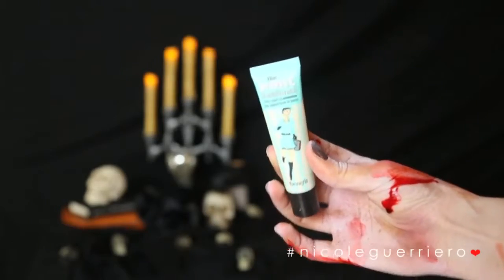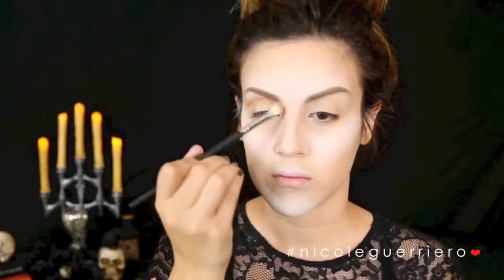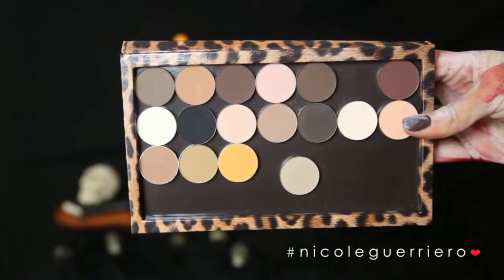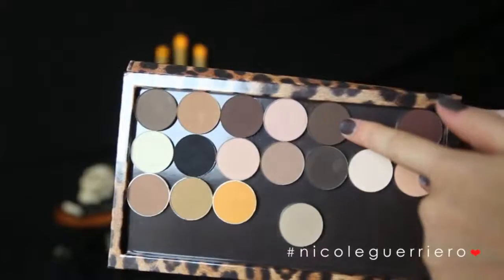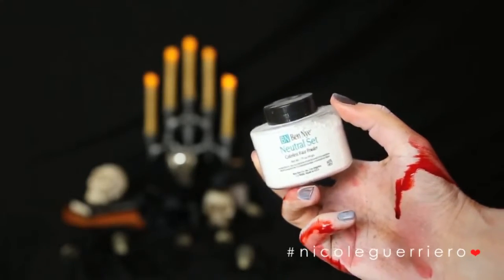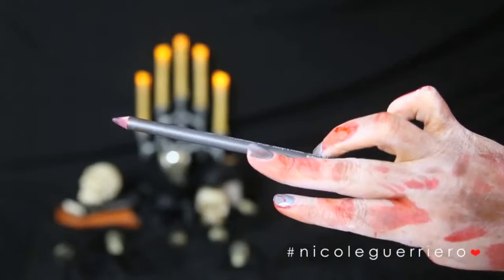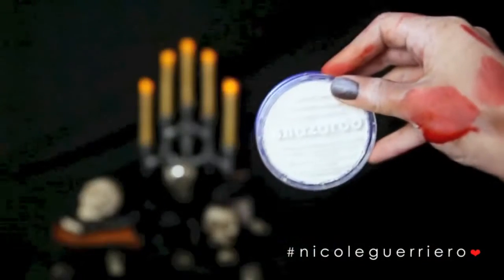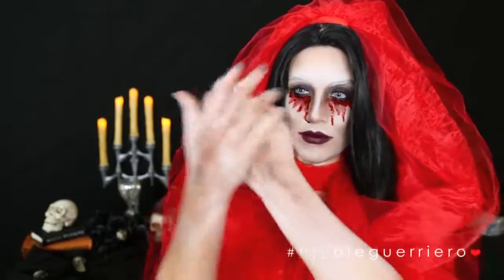Halloween Makeup Tutorial: Los Lonely Bride beauty products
Halloween Makeup Tutorial: Los Lonely Bridenguerriero19, nicole guerriero, halloween makeup tutorial 2014, bloody mary makeup, zombie bride makeup, bloody tears, how to do bloody tears, beauty vloggerEverything you want to know is right here…

If youre here early, no worries HD is coming! :)

-- Remember you can use this makeup for any of your dead creations this year! ;p
Happy Haunting.

 yes I took of my stiletto nails, found out Im allergic to acrylic. Goodbye forever. Wah lol. ;p

Nicole Guerriero
1201 Gandy Blvd N

Products Used:
Benefit POREfessional
LOreal True Match W2
Snazaroo Face Paint -- White
Ben Nye Neutral Set
ABH Eyeshadows -- Warm Taupe, Rich Brown, Deep Brown, Noir
MAC Concrete Shadow
Makeup Forever Flash Palette -- Black, Red, White
BH Cosmetics 120 Palette -- Red  Browns
Ardell 134 Lashes
MAC NightMoth Lipliner
LimeCrime Lipstick | Glamour 101
Desio Eyes (contacts) -- Innocent White
Bottle Of Blood
Ben Nye Plain Dust Character Powder

Hair: Bellami. 22 inch. 260 grams. #4 - Chocolate Brown -- Lilly Hair

Use code fabbundle for Dial A Smile, any two glosses  any two pens for $89

The End.